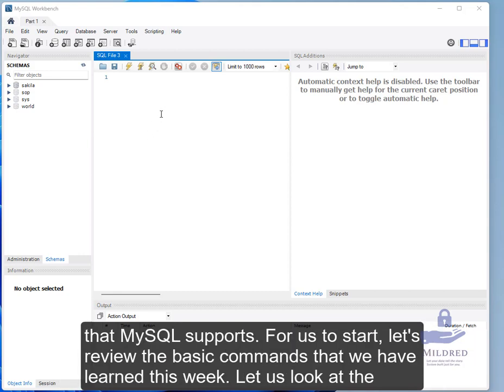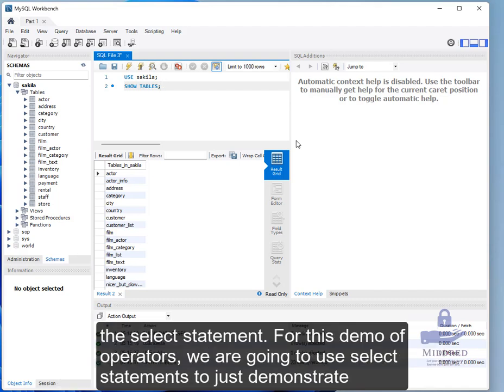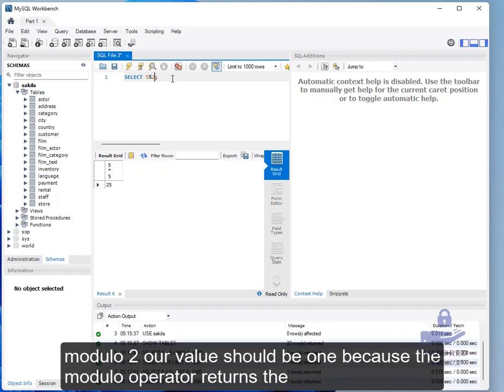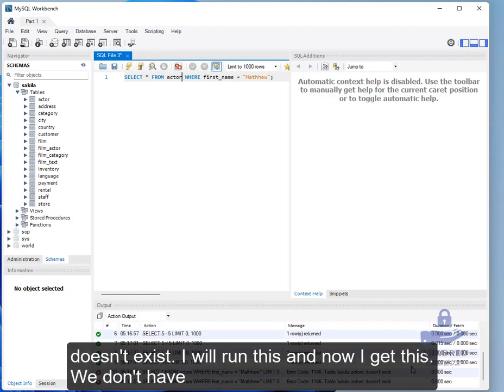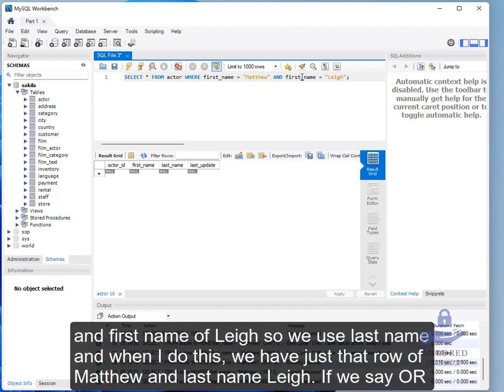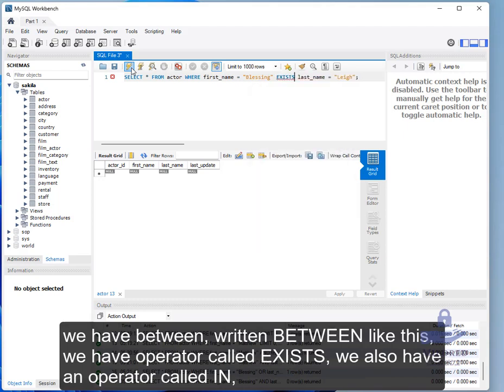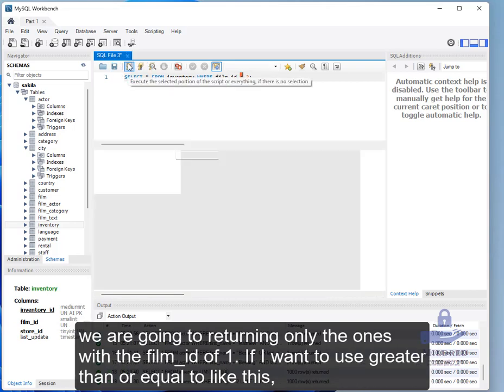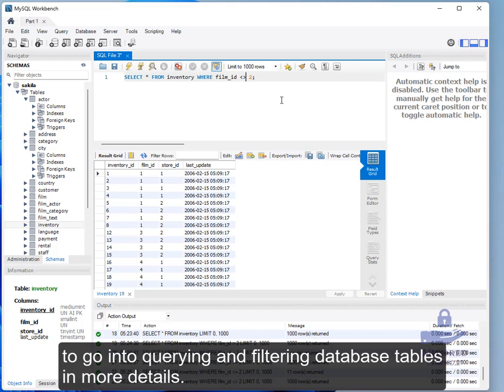Week 1: Lesson 3- MySQL Operators